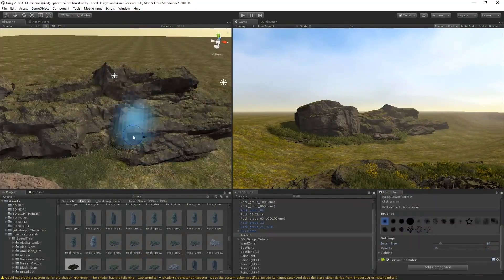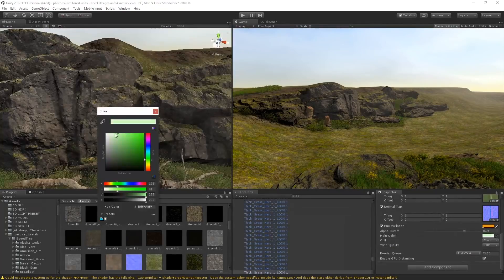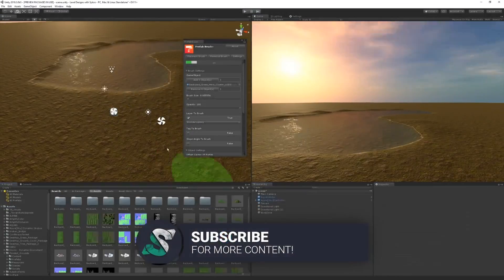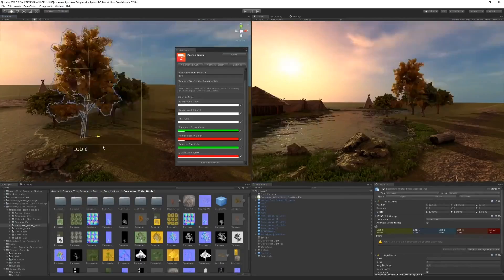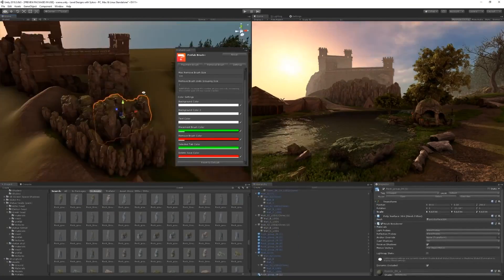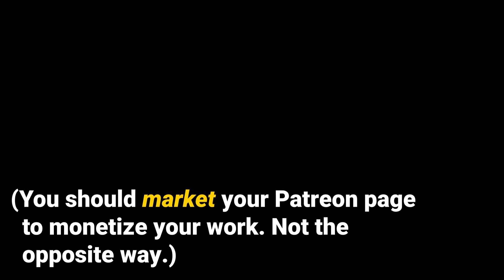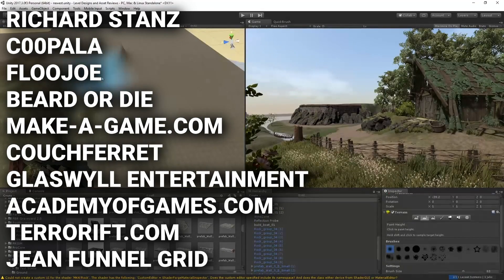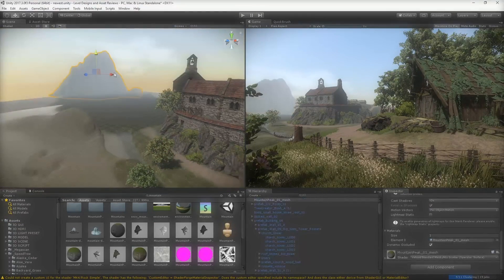5 Important Tips for Making Games!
Let's talk about 5 important tips for game development, and those 5 mistakes people make when making games!